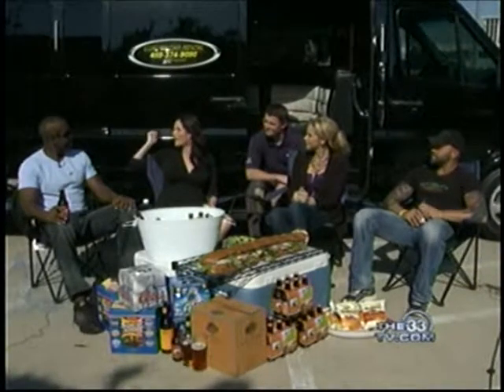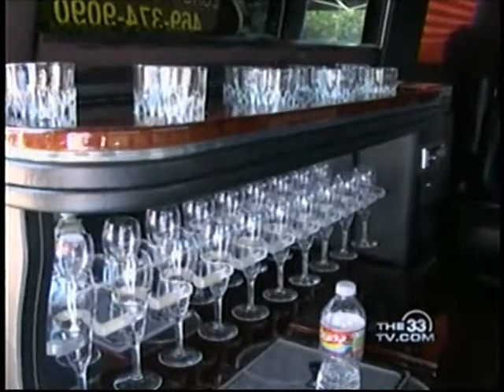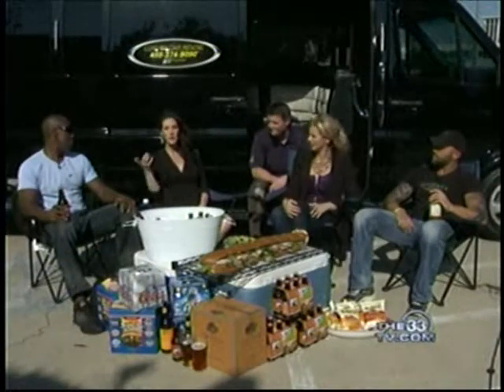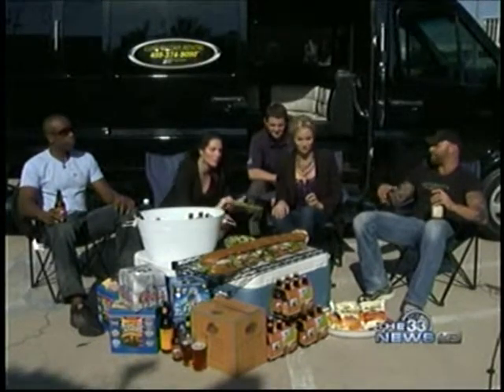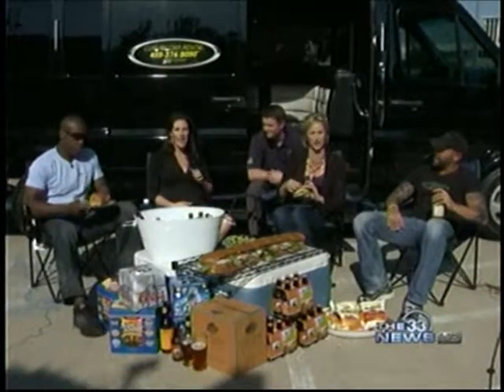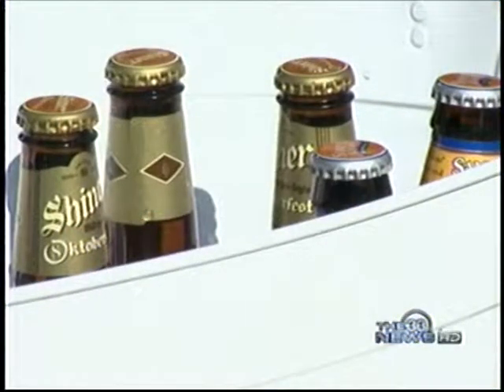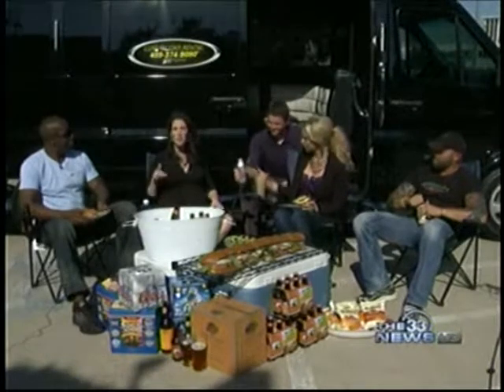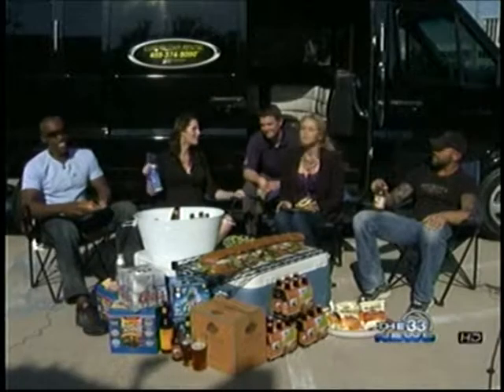Platinum Motorcars tailgating with Sprinter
Benny Black and Platinum Motorcars featured on CW33 for tailgating promo